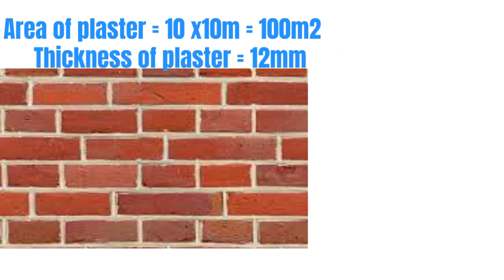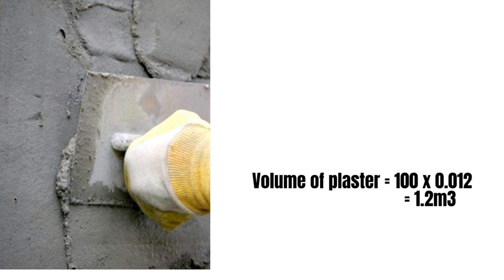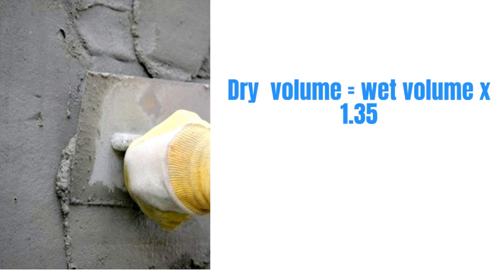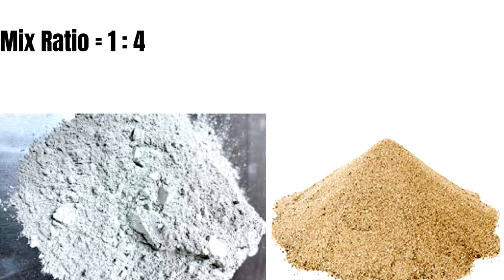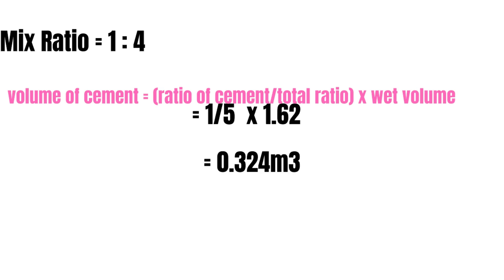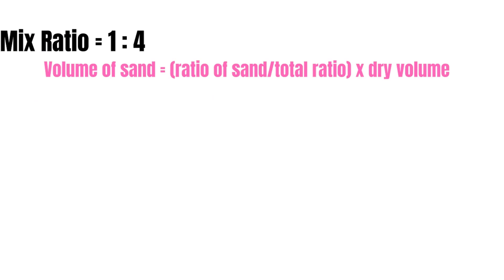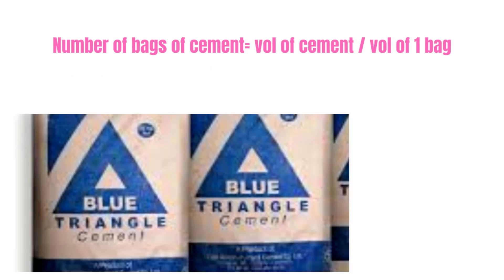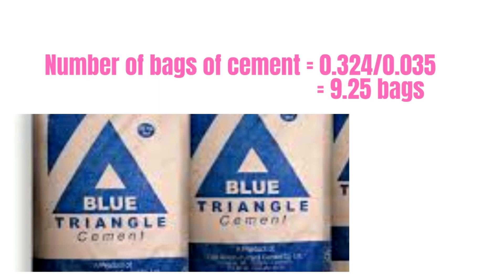Learn How To Calculate Quantities Of Mortar( Cement And Sand) For Plaster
In this video I shall discuss on how to calculate the quantity of mortar required for plastering that is cement and sand using a mix ratio of 1: 4 . we need to calculate the wet volume of the plaster required then get the dry volume which will enable us to get the quantities of cement and sand